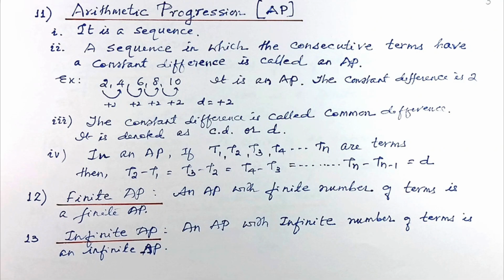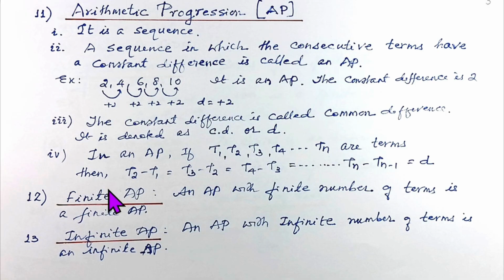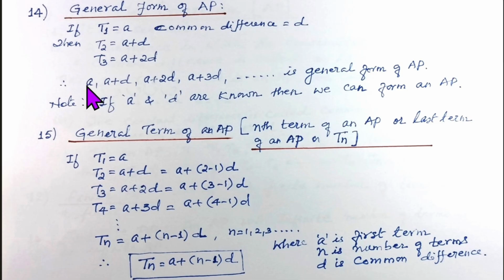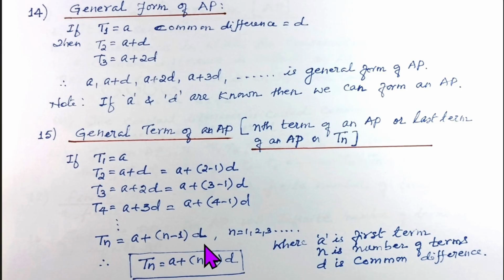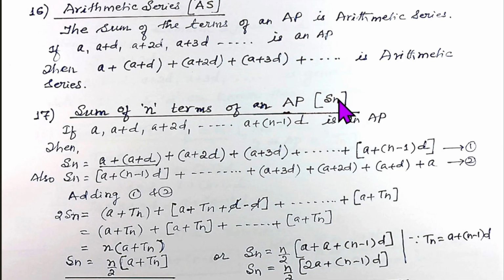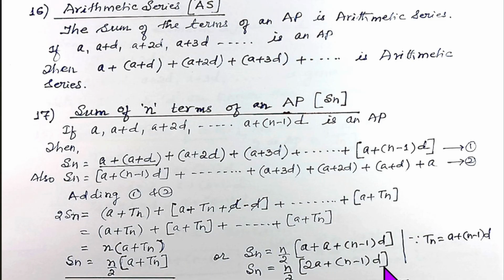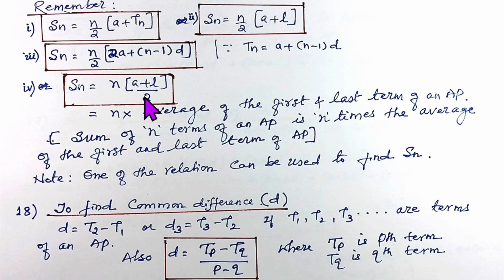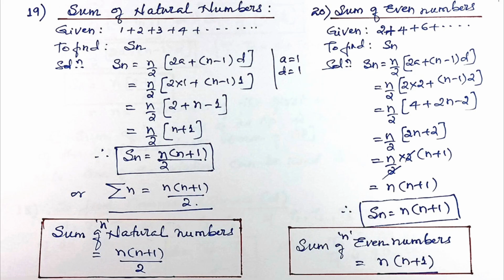What is Arithmetic Progression Part 02 ? Learning Sequences, Terms, Common Difference, Sum of Terms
What is a sequence is discussed.
What is numbers pattern with examples is discussed.
What is Arithmetic progression is explained with examples.
Terms of AP, General form of AP and general term of AP is discussed.
Types of sequences is discussed.
Finding the sum of n terms of AP is explained and the formula given.
Finding the nth term of AP is discussed and the formula is given,
What is a finite and infinite sets are given.
Sum of natural numbers and the formula is discussed.
Finding sum of even numbers and sum of odd numbers is explained and the formulae are given.
Properties of AP are discussed.
Method of solving and application of AP is discussed.
What is arithmetic mean and the formula is given.
What is common difference and the formula to find is given.
The video provides all the basics of sequences and AP for all to learn.
The topic is an important chapter for grade 9 and grade 10 of all boards.